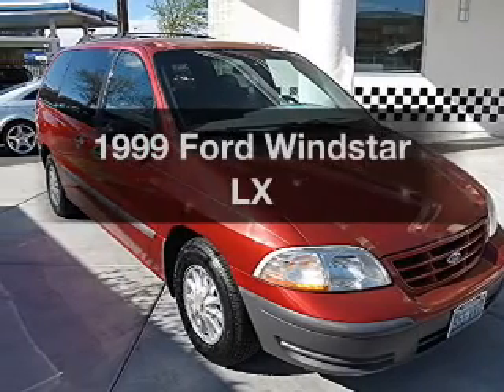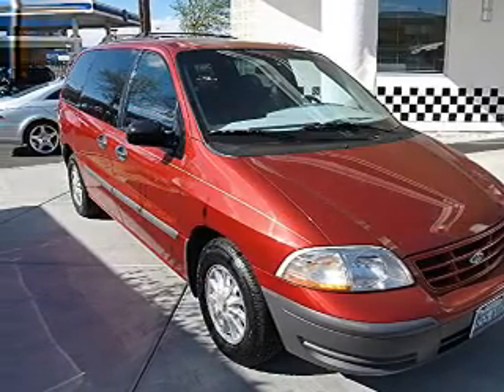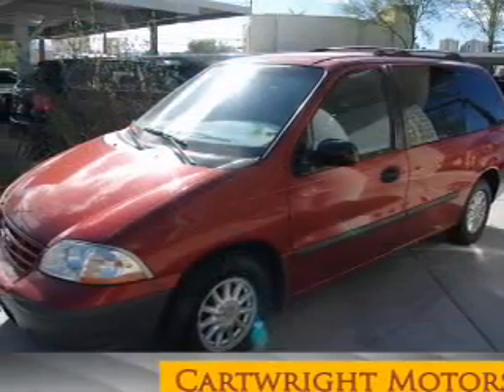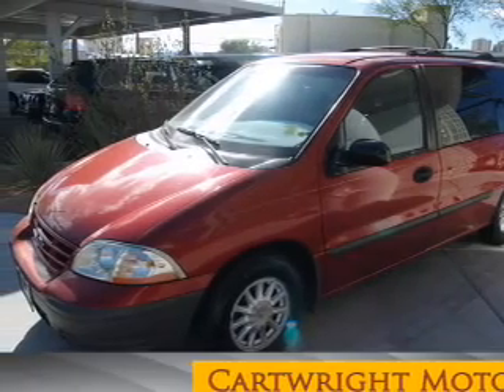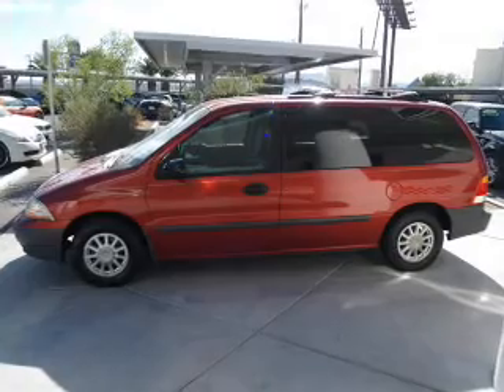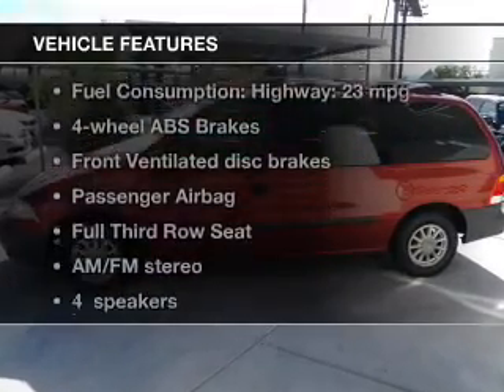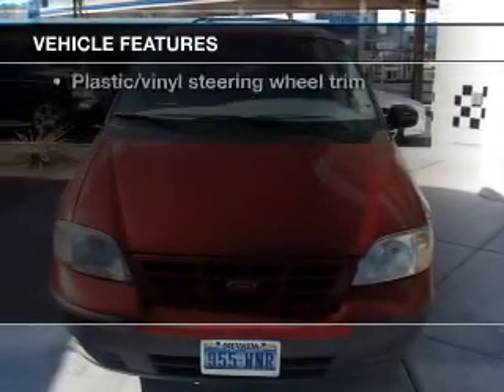1999 Ford Windstar - Las Vegas NV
Year: 1999
Make: Ford
Model: Windstar
Trim: LX
Engine: 3.8 liter 6 cylinder 12 valve
Transmission: 4-Speed Automatic
Color: Toreador Red Metallic
Mileage: 121585
Address:
4956 Paradise Rd.